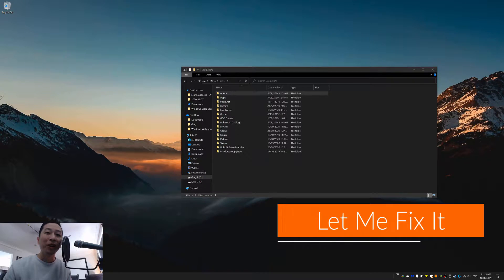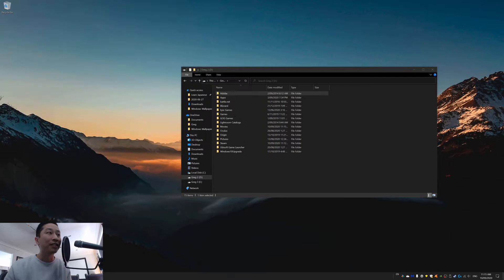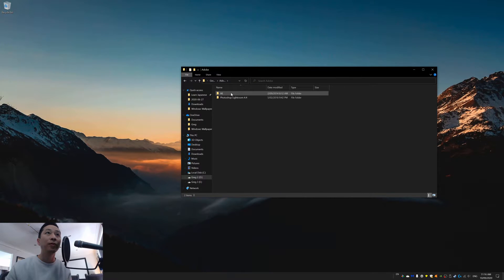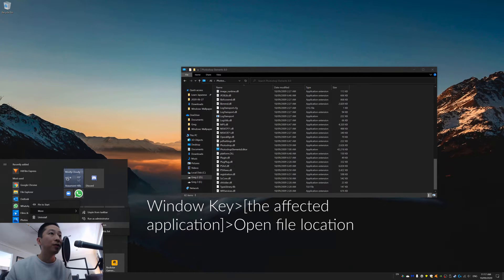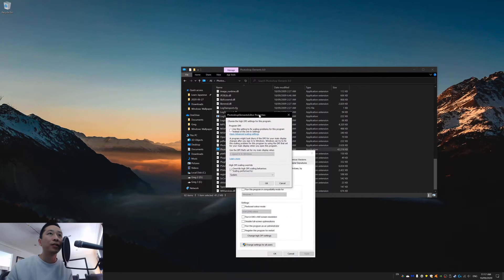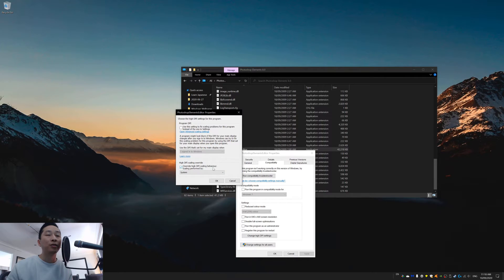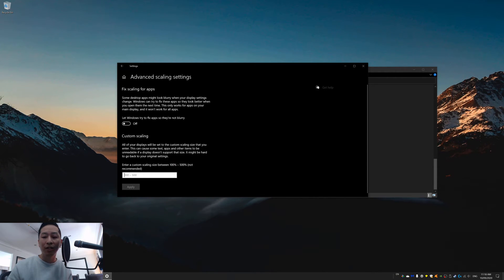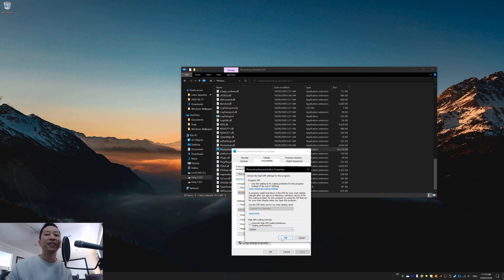How to Fix Application Window not Displaying Correctly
Is your application not displaying correctly? Showing up as a black screen or half a screen? Maybe you are running citrix on dual or triple monitors and your kronos is not giving you the full screen.  You might even be running adobe photoshop and it's showing three cursors or a corrupted cursor! Let's troubleshoot this problem and fix it!